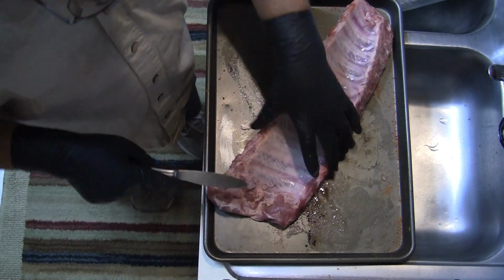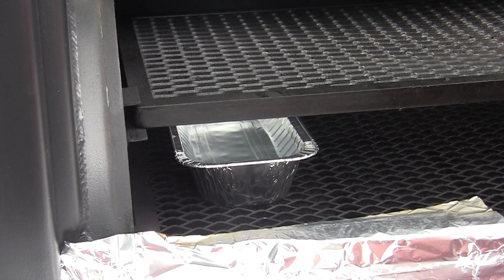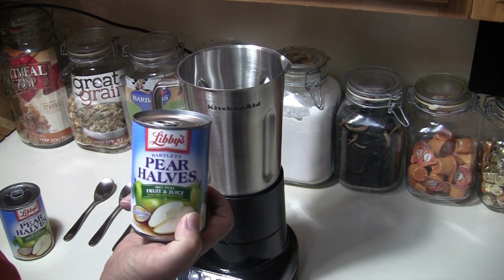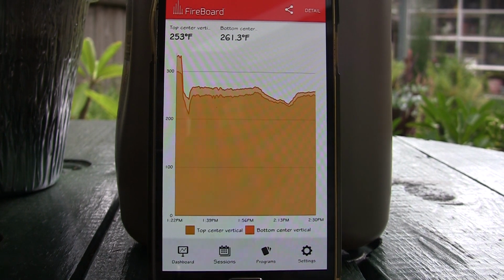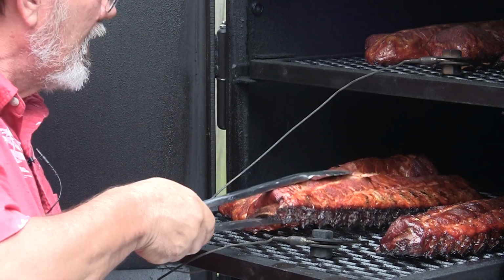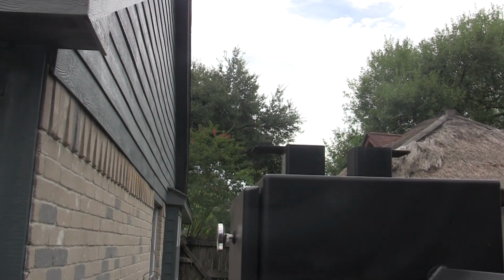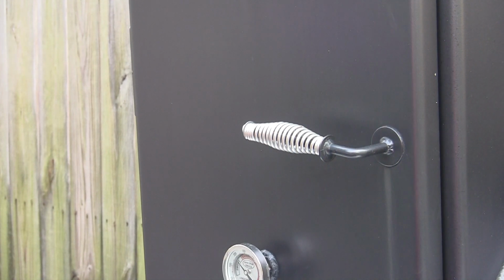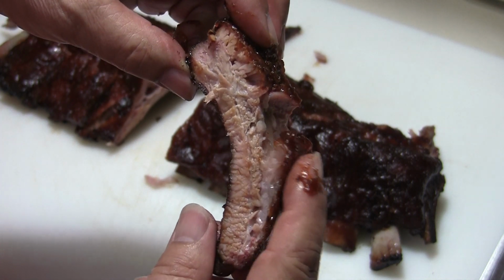Pear Glazed BabyBacks with Pear Wood Smoke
Join me as I show you how I smoke Baby Back Ribs on the Lone Star Grill.  This time I'll use pear wood logs and prepare a nice pear infused BBQ sauce.  These turned out amazing.  Give these a try... you won't be disappointed.

Blues Infusion / Quincas Moreira

I am a participant in the Amazon Services LLC Associates Program, and at no additional cost to you, I will earn a small commission if you decide to make a purchase by clicking through my link.

Killer Hogs 3 Pack

* Equipment I use:

Lone Star Grillz 24" x 40" Offset Smoker w/ 24" Vertical

Lincoln Electric KH643 Leather Welding Gloves

Pig Tail Food Flipper

Wusthof Classic 7 Inch Fillet Knife

Wusthof WU4531 CLASSIC Ham Slicer, Hollow Edge

Victorinox Swiss Army Cutlery Fibrox Pro Serrated Slicing Knife, 12-Inch

Tel-Tru BQ300 Barbecue Thermometer, 2.5 inch stem

OXO Good Grips 16-Inch Locking Tongs

Lodge 14 Inch Cast Iron Baking Pan

Carbon Steel Griddle, 14" x 24"

Extreme Matters Heavy Duty Pan Organizer

Char-Broil Cast Iron Smoker Box

Maverick ET-733 Long Range Wireless Dual Probe

Pit Barrrel Cooker Stainless Steel Meat Hooks (set of 4)

Oklahoma Joe's 9848125R04 Half-Time Charcoal Starter

Ozeri ZK14-S Pronto Digital Multifunction Kitchen and Food Scale

* Production Equipment I use:

Canon VIXIA HF S30

Rode NT1KIT Cardioid Condenser Microphone Package

Yamaha MG10XU 10-Input Stereo Mixer with Effects

Gator Frameworks Short Weighted Base Microphone Stand with Soft Grip Twist Clutch, Boom arm, and both 3/8" and 5/8" Mounts; Base Dimensions - 4.5" X 8" (GFW-MIC-0821)

AmazonBasics XLR Male to Female Microphone Cable - 6 Feet

TAKSTAR SGC-598

Hot Shoe Mount Adapter for Canon Camcorder

Nikon D5000 DSLR Camera with 18-55mm

Portable Work Light